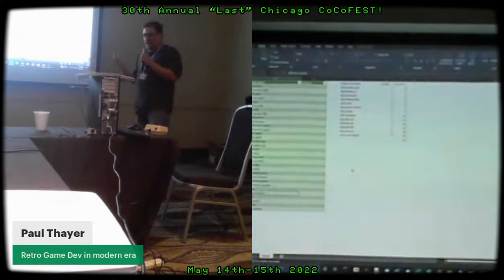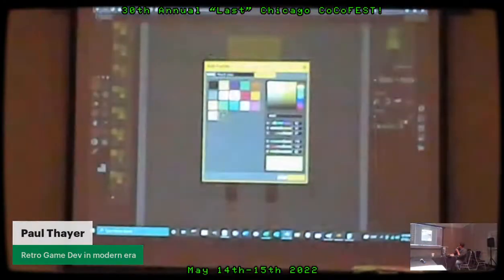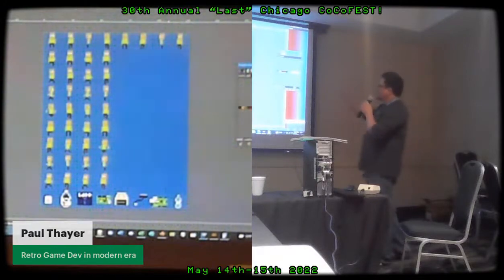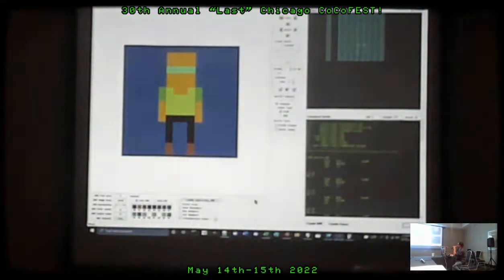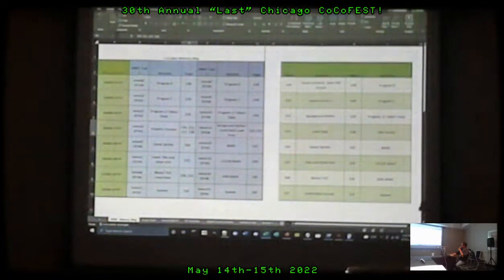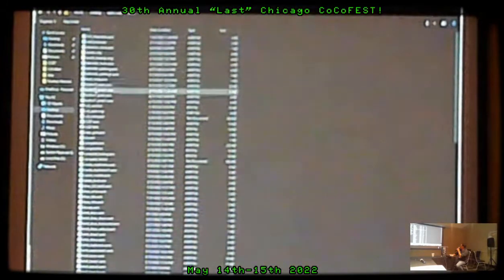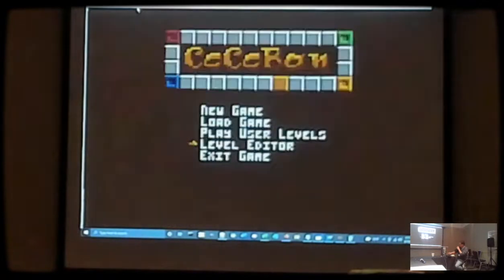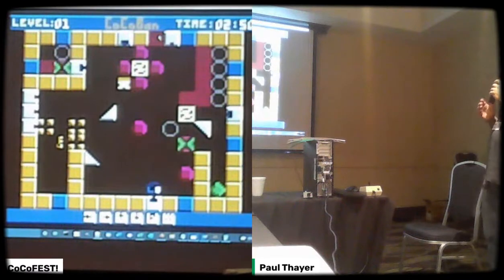Paul Thayer - Retro Game Development in the modern era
Live coverage from CoCoFEST! 2022